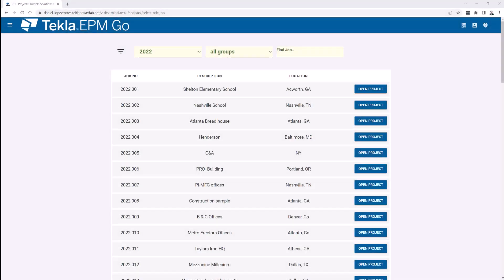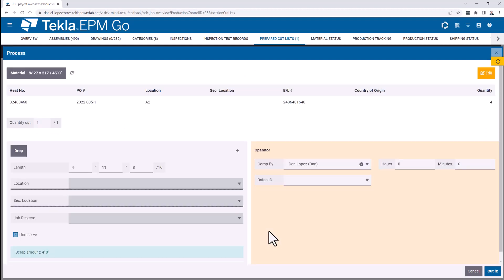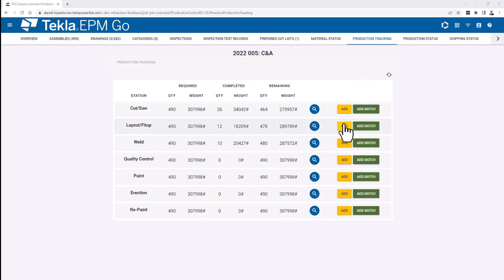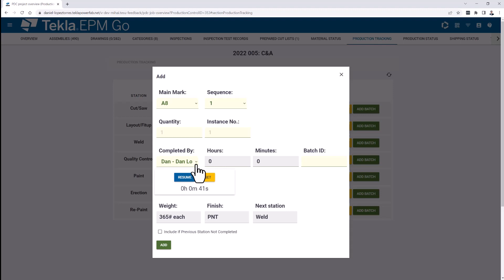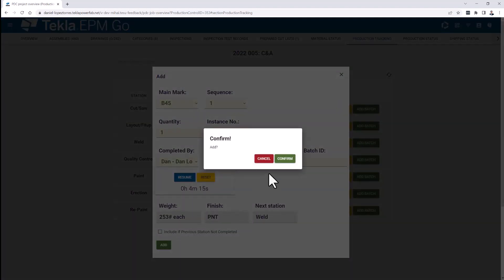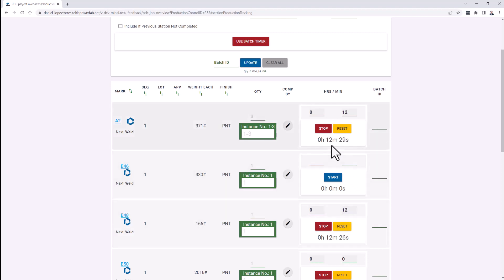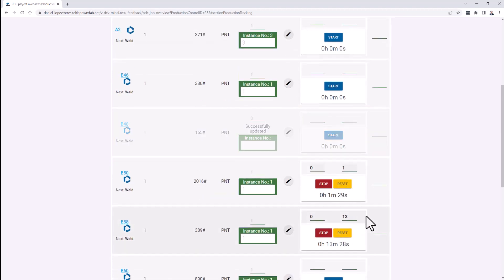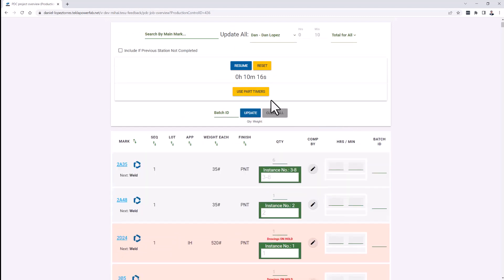New Timer for Piece Tracking in Tekla PowerFab Go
Tekla PowerFab Go 2023 introduces a new timer for piece tracking that helps you record the labor time for a piece or assembly to complete a station.